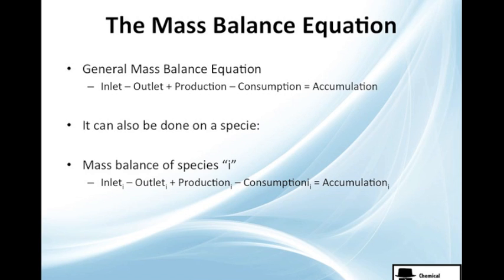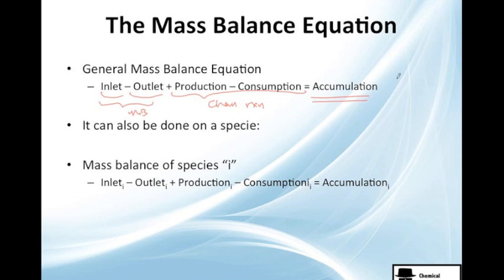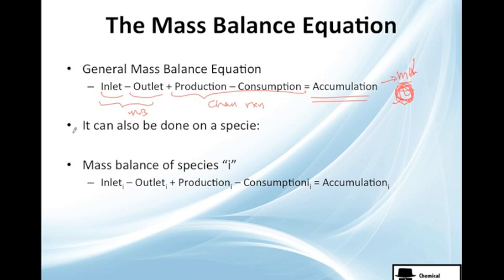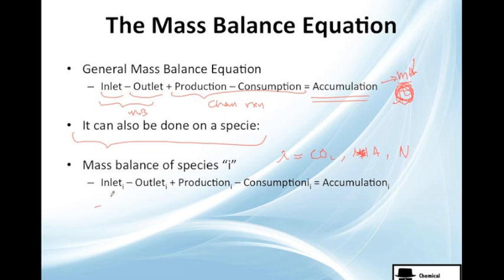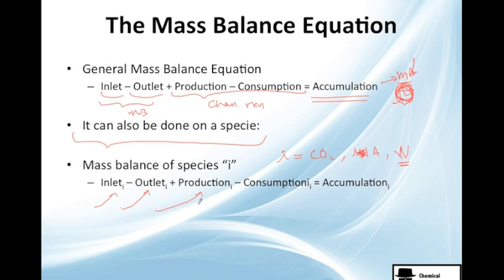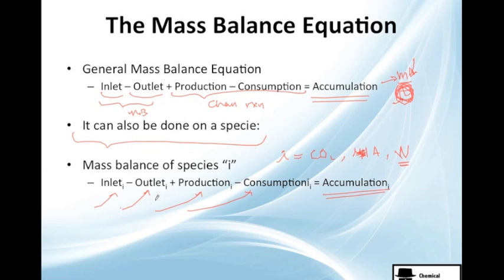Mass Balance Equation (MB1 2-03)